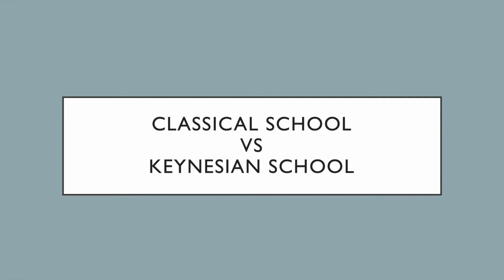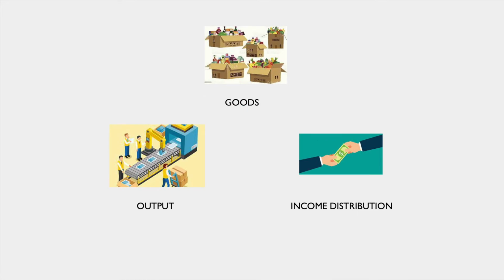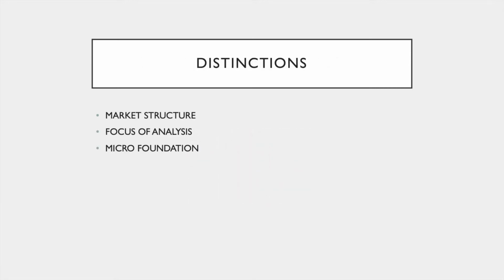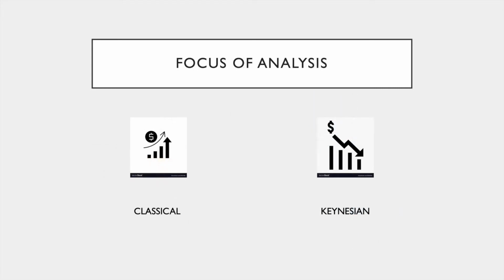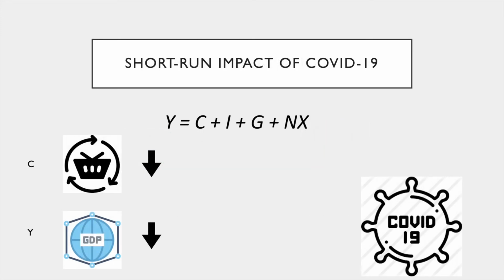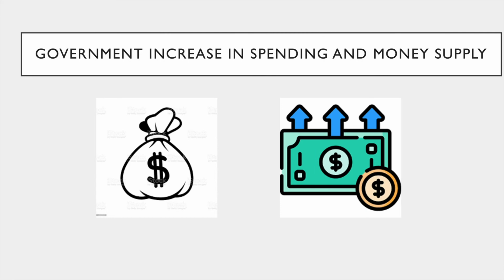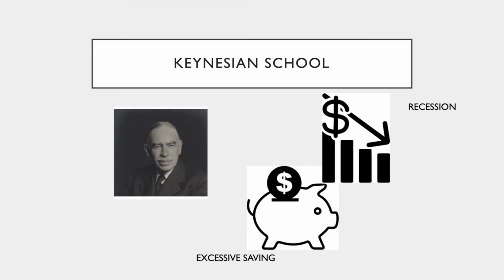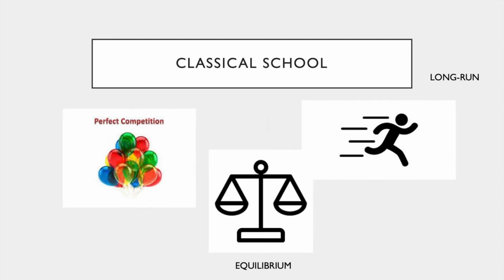109304045 林岳霆經濟影片